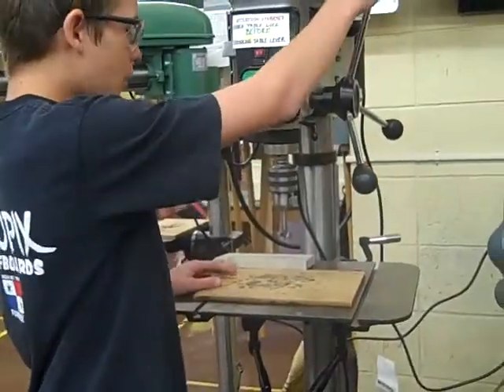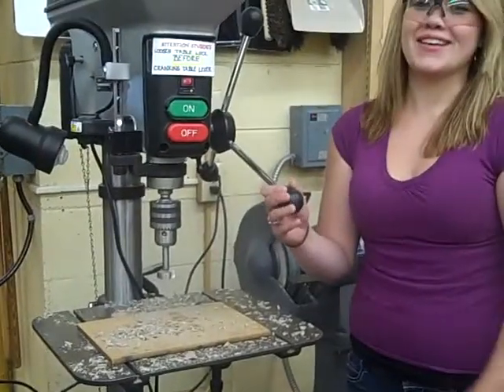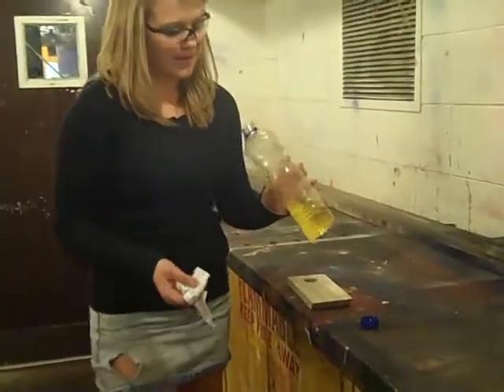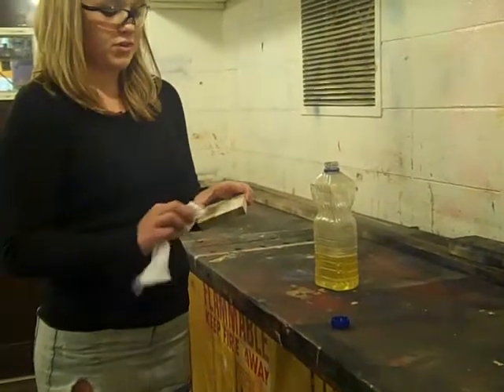Magic Wine Bottle Holder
Berthoud High Students in Mr. Robb Sommerfeld's Construction 1 class made the Digital Plan of Procedure for the Magic Bottle Holder project.  These are graded projects that demonstrate proper wood working skills and some mistakes that others can see not to repeat.

STUDENTS: Set depth guage on drill press to stop at the correct depth of cut.

Berthoud High School students made a digital woodworking tutorial for the Plan of Procedure for the wood project called "Magic Bottle Holder". Some of the wood is culled lumber, Pine Beetle kill, or can come from deconstructed structures in the local area worked on by the National Center for Craftsmanship. The students learn about how to do wood working sustainably.

All of the students in Construction 1 are beginning wood workers and have had only two weeks to work on this project at the beginning of the semester. This includes learning about Plan of Procedure, storyboards, Flip digital video camera use, digital video editing and uploading. All of this combines to make for rich experiential learning.